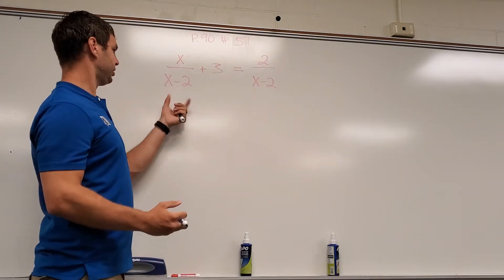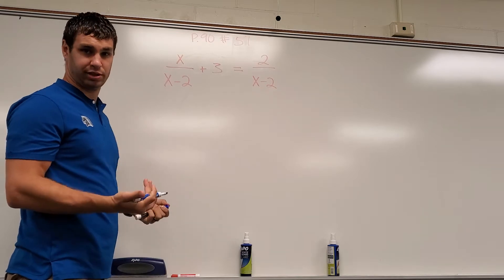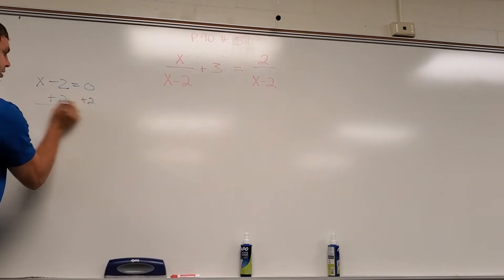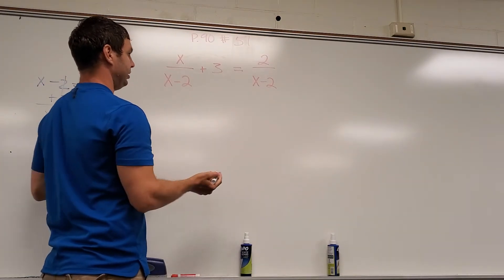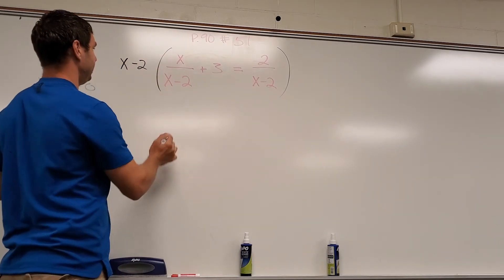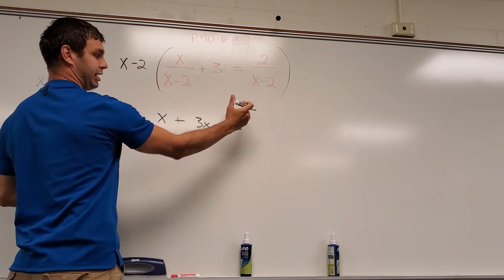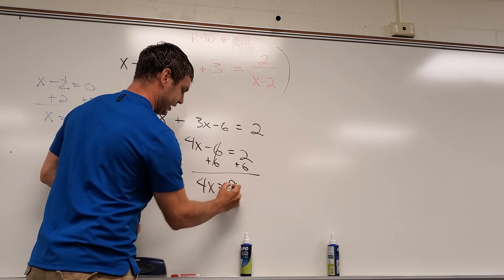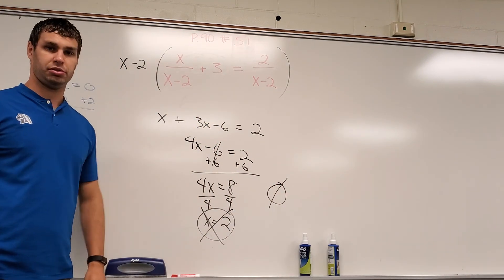Solving Equations with No Solution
No Solution Equation College Algebra

All My math videos and other good math videos & content are organized by subject and topic.